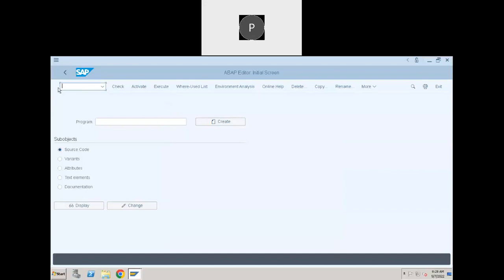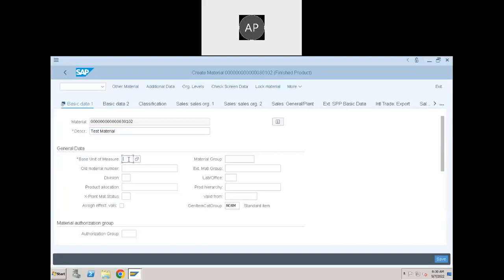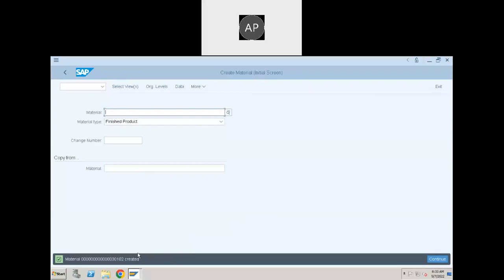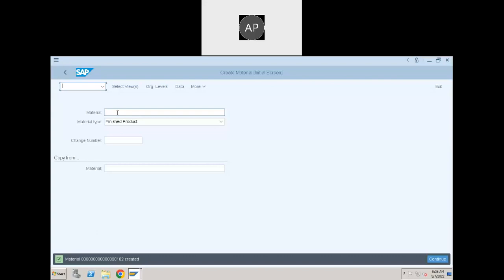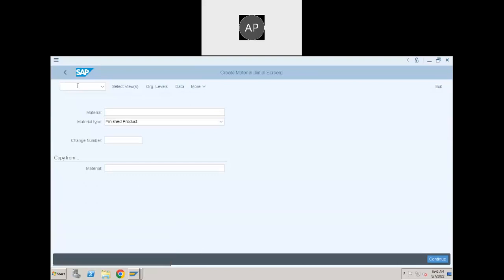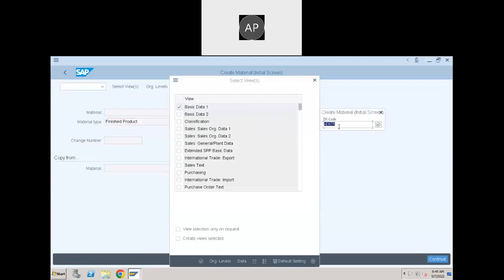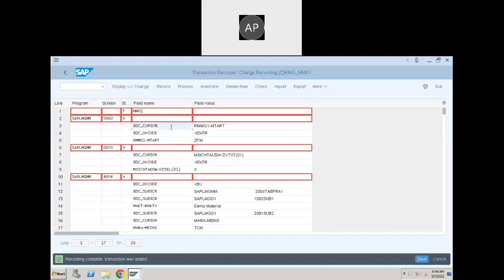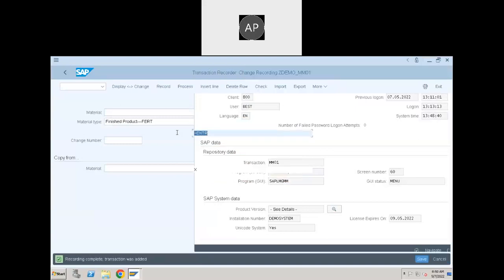SAP ABAP BDC Program Part 1 2022 05 07 08 28 11